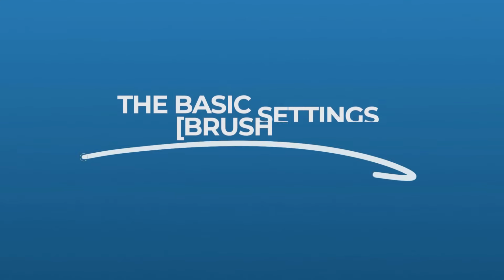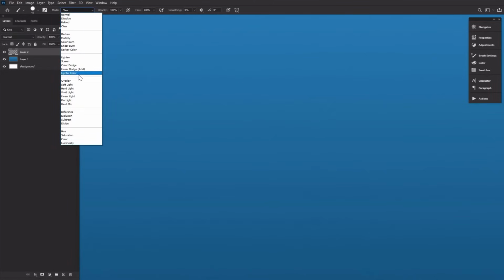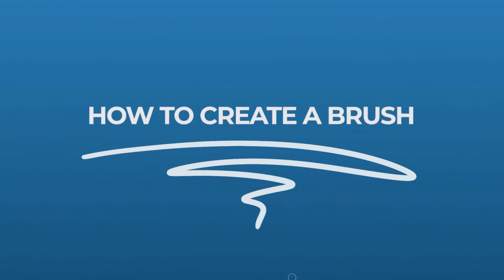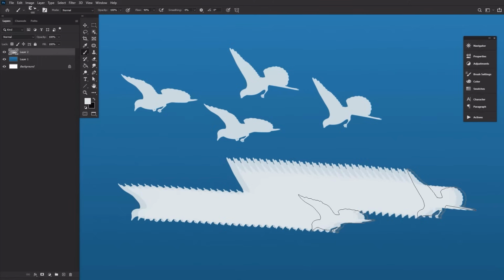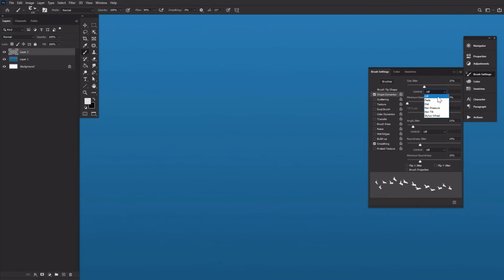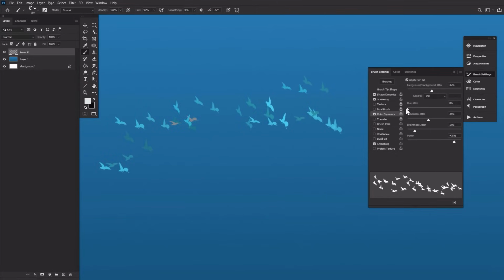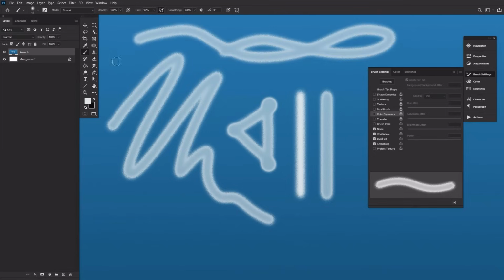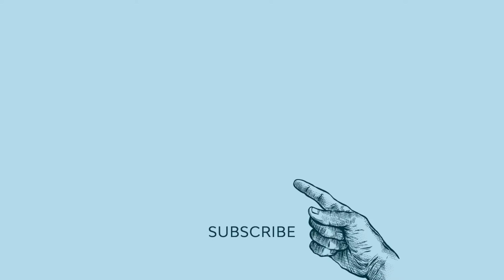Photoshop Brush Tool: A Basic Guide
Master the ins and outs of the Photoshop Brush Tool! Learn how to control the tip settings, opacity, flow, brush dynamics, and much more.

In this guide, you'll learn how to use brush presets, create your very own brush from scratch, modify all of its properties, and play with both blend modes and pressure controls. Abbey Esparza covers the very basics of the Photoshop Brush Tool in this beginner’s guide!

Key Lessons:
00:18 What is the Brush tool?
00:36 How to adjust Brush Tip settings
01:19 How to change Brush Modes
02:12 How to change Opacity and Flow
02:45 The Brush Setting Panel
03:14 How to create a brush
04:18 Brush Setting & Dynamics
07:46 More Brush Dynamics
08:29 How to create a Brush preset
08:55 How to save and load Brushes

Envato Tuts+
Discover free how-to tutorials and online courses. Design a logo, create a website, build an app, or learn a new skill